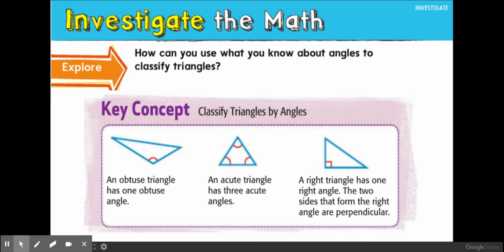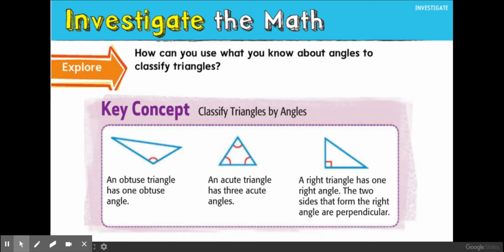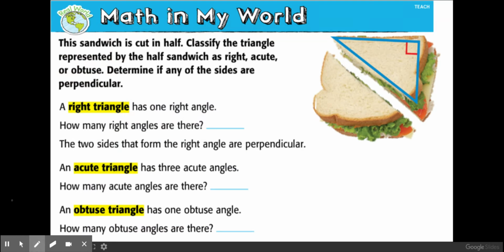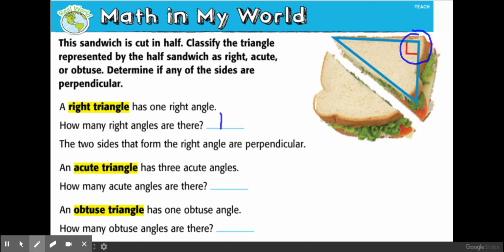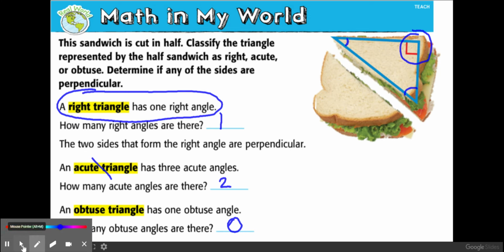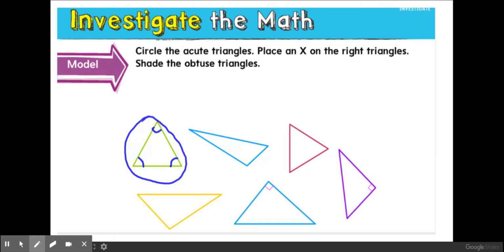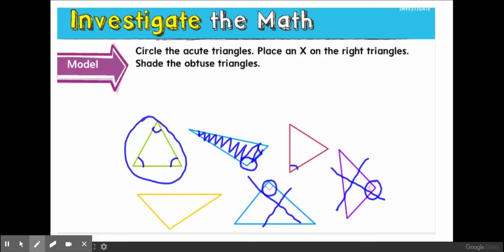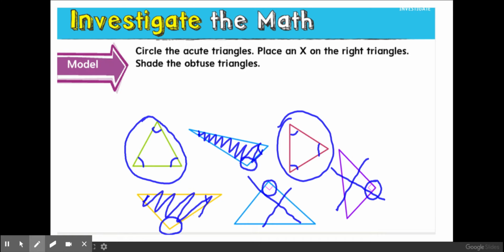14.8- Types of Triangles - Google Slides